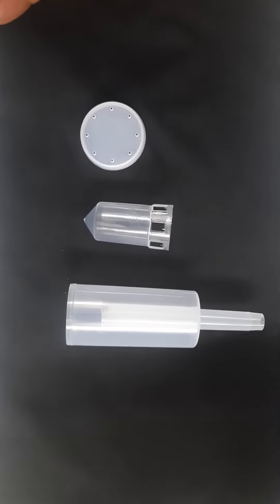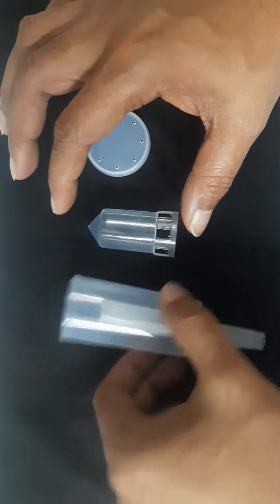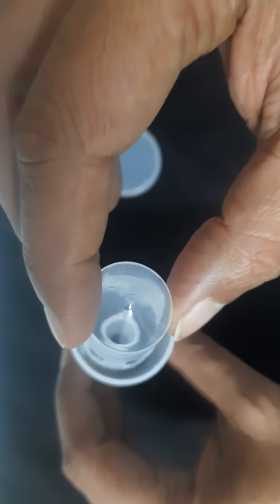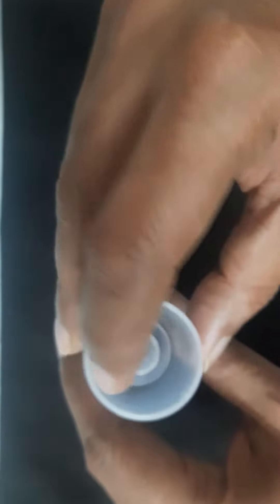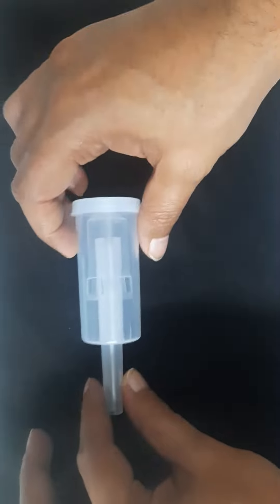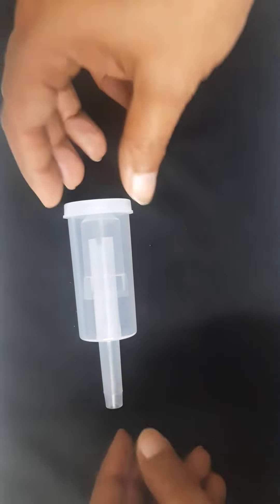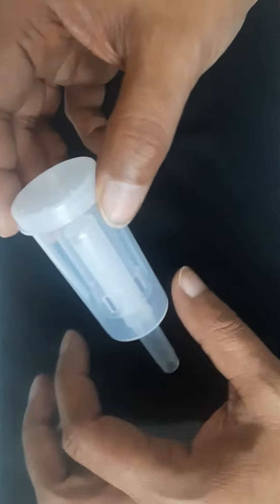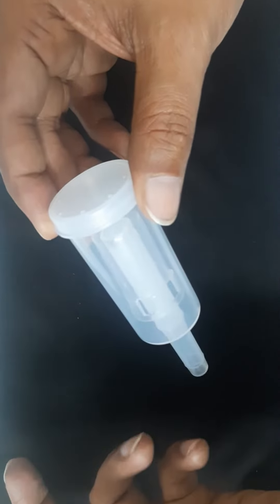3 piece Airlock | Wine Beer Brewing At home Alcohol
Why is 3 piece airlock called so. How to use it right. What is the functionality of the airlock. How it can be attached to your wine/beer/alcohol fermenter.